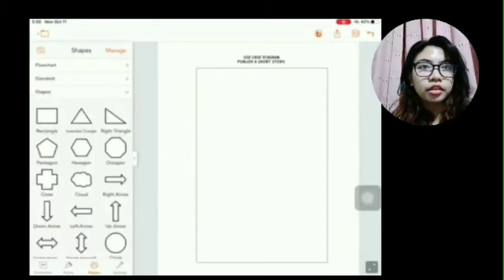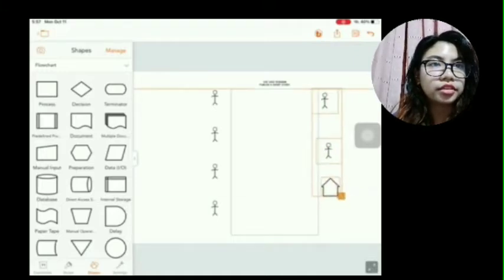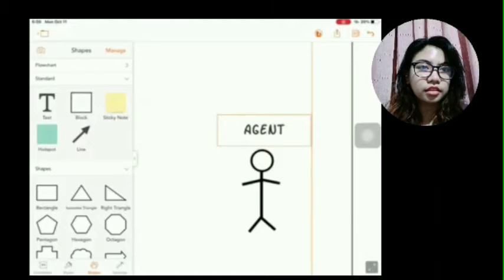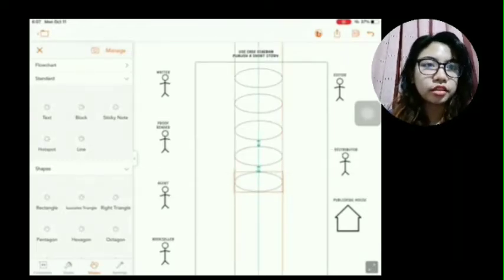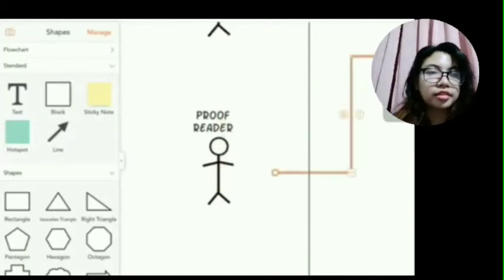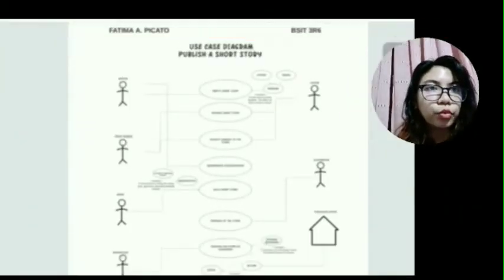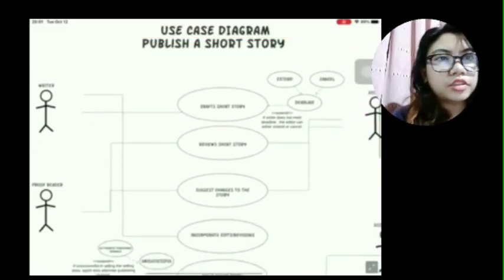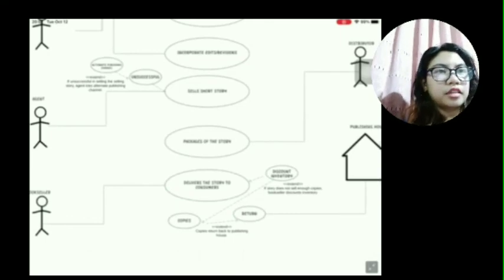HOW TO CREATE USE CASE IN LUCID CHART